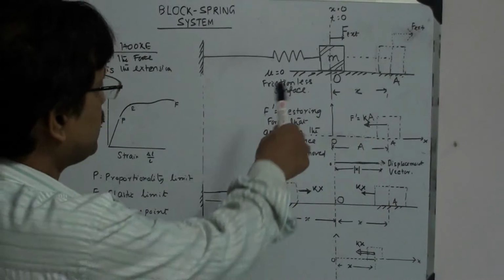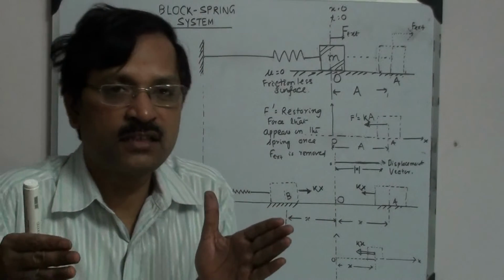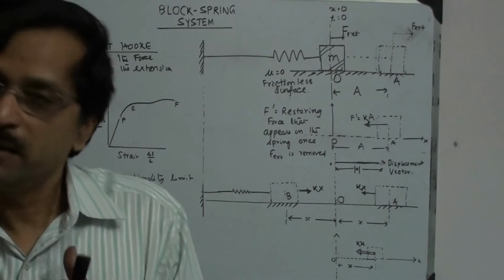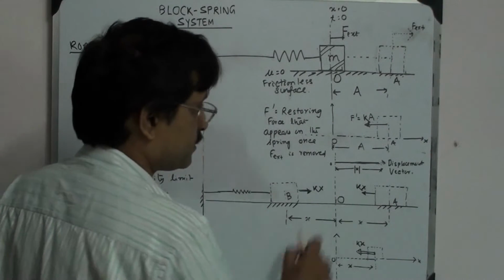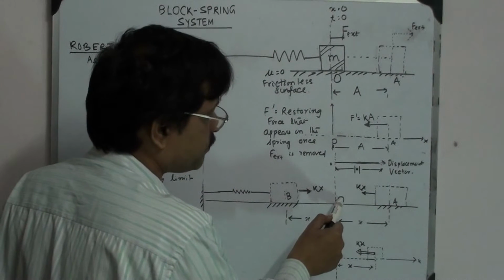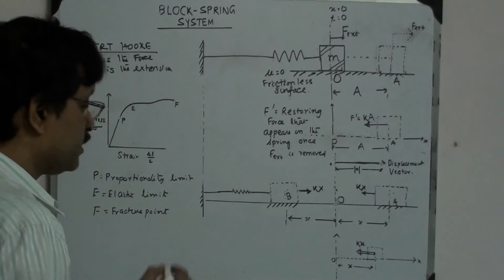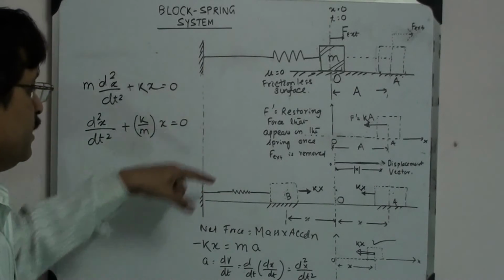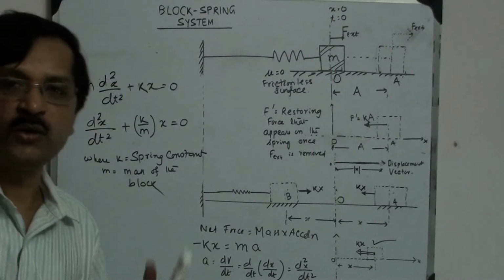LEC-9 : SHM Spring Mass System The Heart of SHM Problems By Sarangi Sir , BTech IIT Kharagpur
Spring Mass System -The Heart of SHM Problems :
The fundamentals of SHM is explained here by someone who graduated from IIT and loves to teach physics for free.